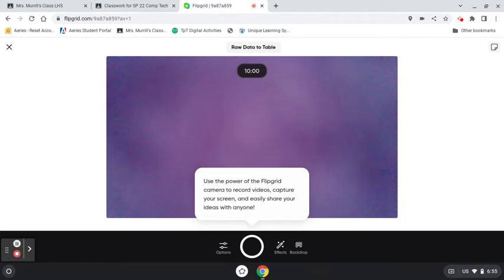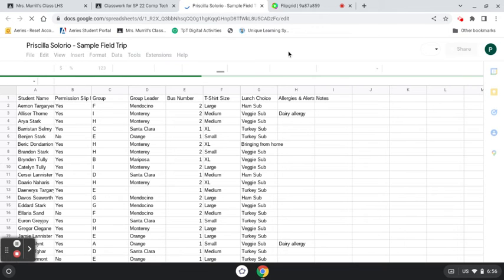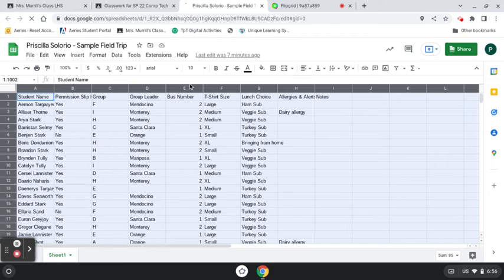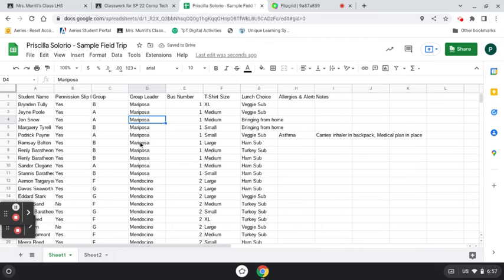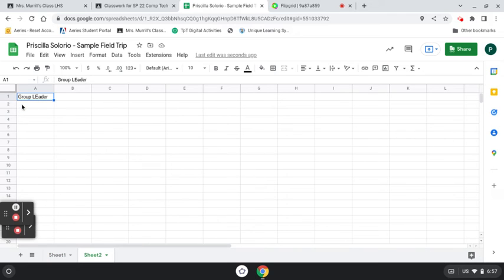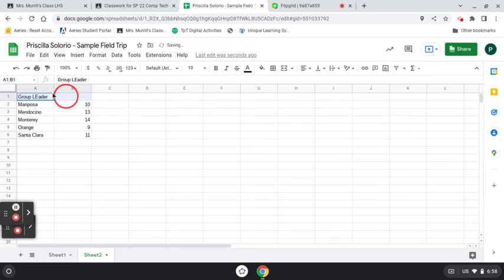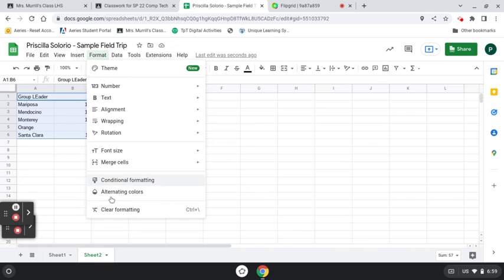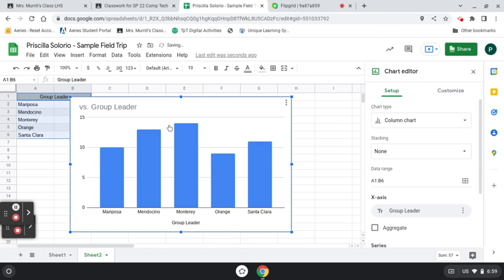How to Screen Record FlipGrid